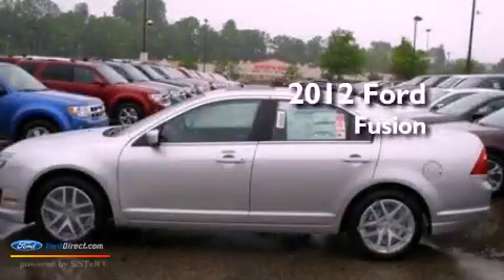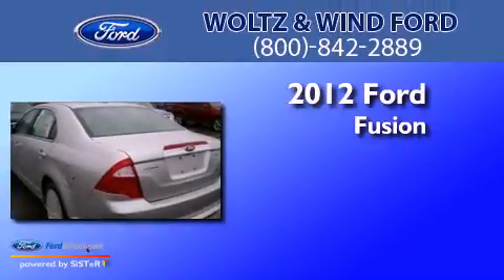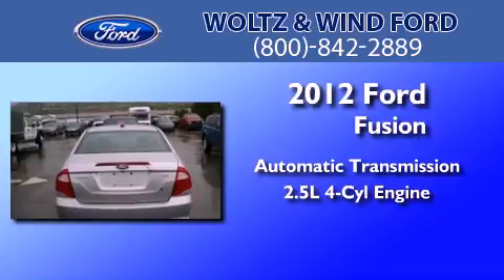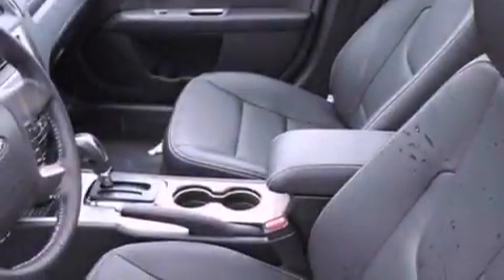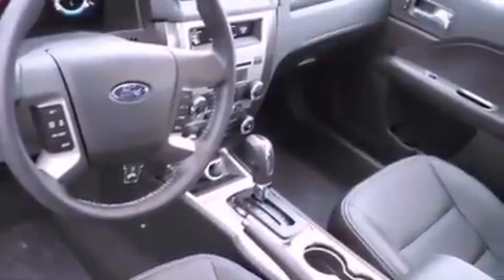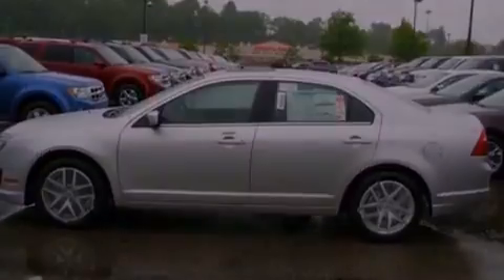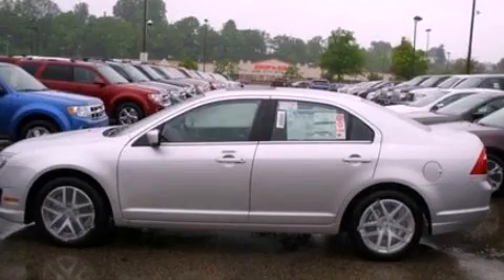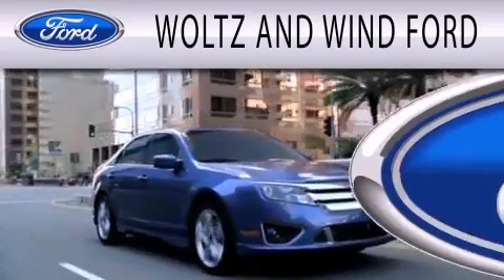2012 Ford Fusion Heidelberg PA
Year : 2012
 Make : Ford
 Model : Fusion
 Engine : 2.5L I4 16V MPFI DOHC
 Trans . : AUTOMATIC
 Exterior : INGOT SILVER METALLIC
 Miles : 2
 Interior : CHARCOAL BLACK
 Stock : 00FS2162